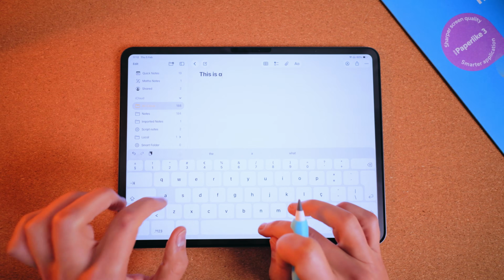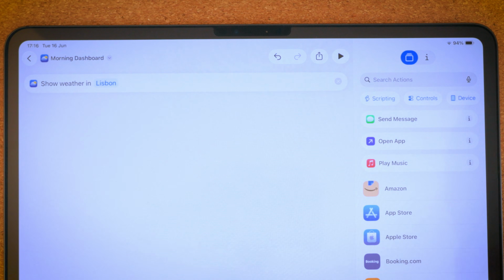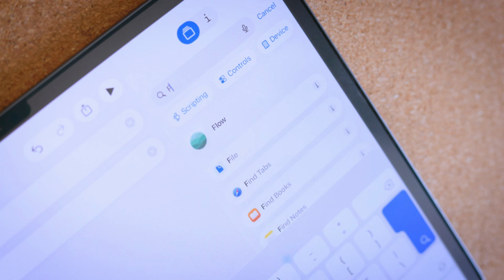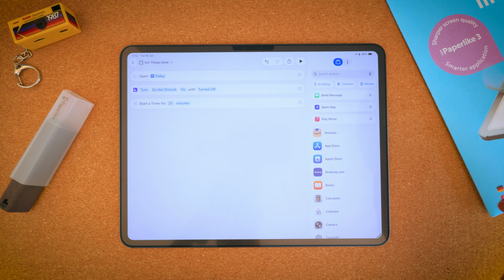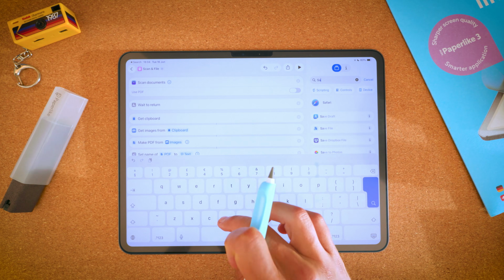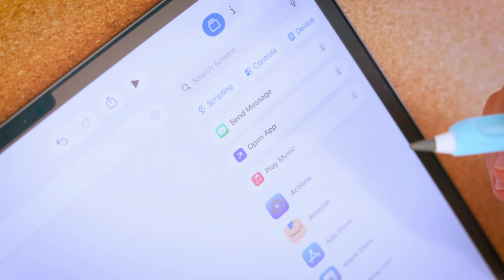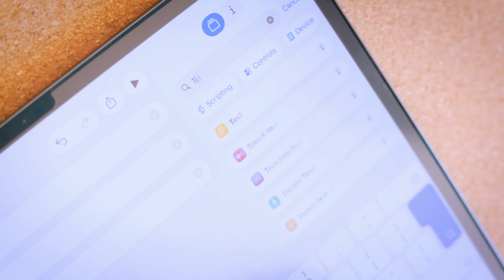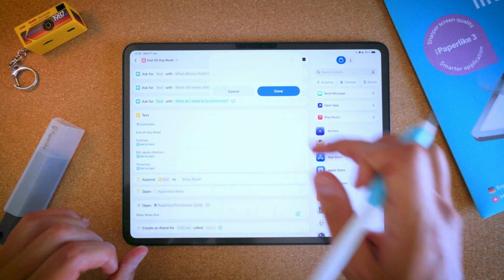7 iPad Shortcuts You’re Not Using (BUT should be)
You’re using your iPad every day… but you’re probably not using Apple Shortcuts the smart way.

In this video, you’ll learn the difference between Shortcuts vs Automations, plus the beginner-friendly method for building any shortcut in under a minute. Then I’ll walk you through 7 iPad Shortcuts you’ll actually use — including a Morning Dashboard, Digital Planning setup, Get Things Done focus starter, Scan & File, Share to Socials, Creative Flow, and an End-of-Day Reset.

Intro - 0:00
What is a Shortcut? - 0:34
Morning Dashboar - 1:28
Digital Planning - 2:49
Get things done - 4:17
Scan & File - 5:46
Share to socials - 7:51
Creative Flow - 9:06
End-of-day reset - 10:05
How to share shortcuts to your homescreen - 12:28
Final thoughts - 12:40